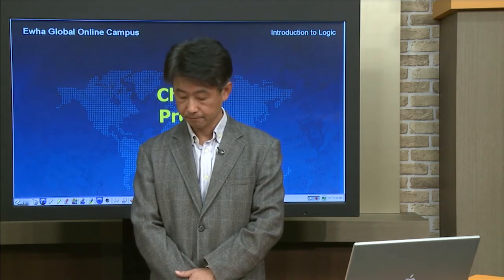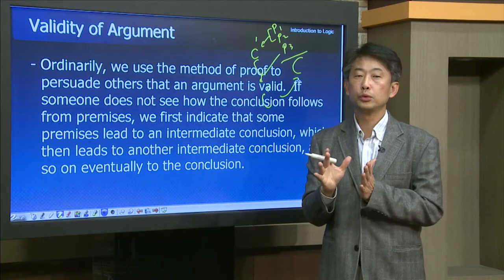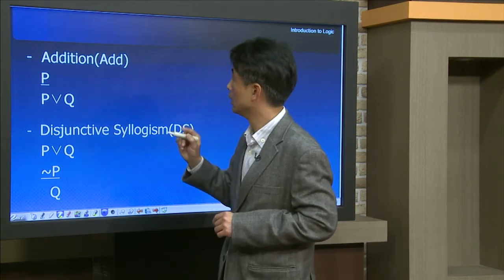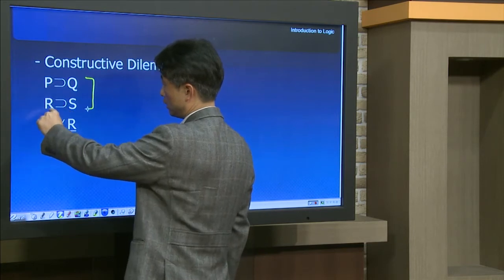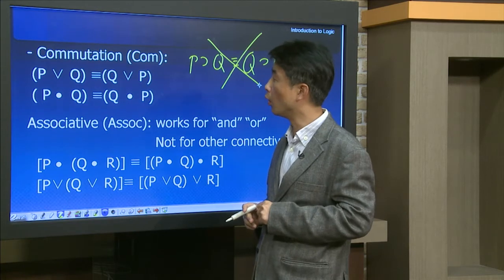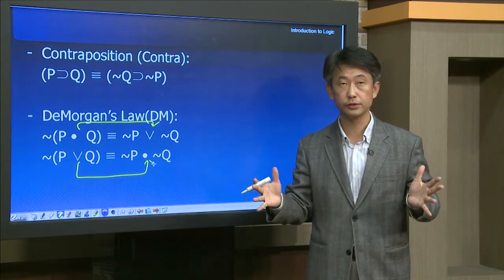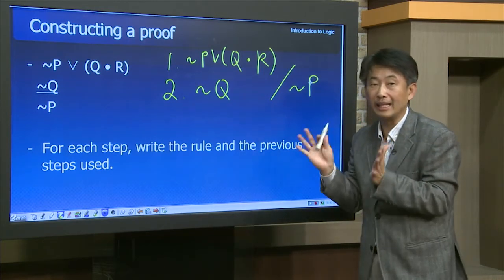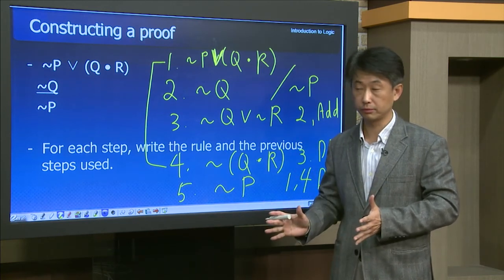week_13(ch_13_02)